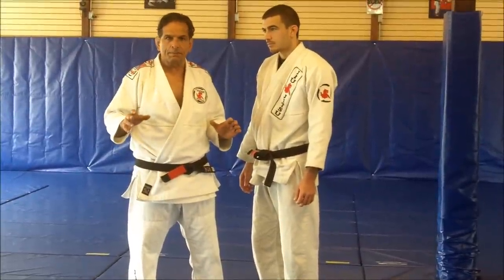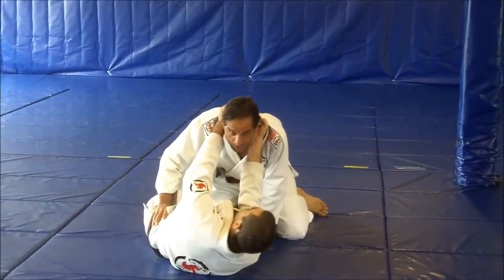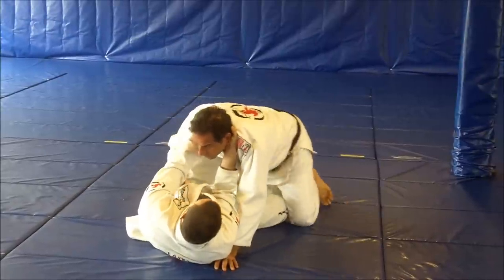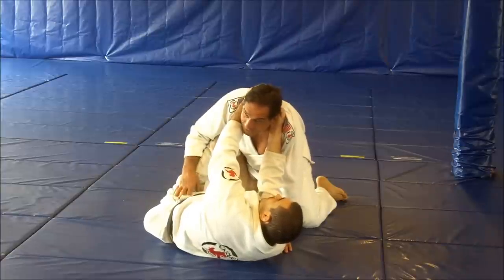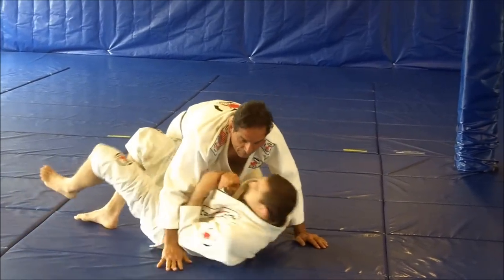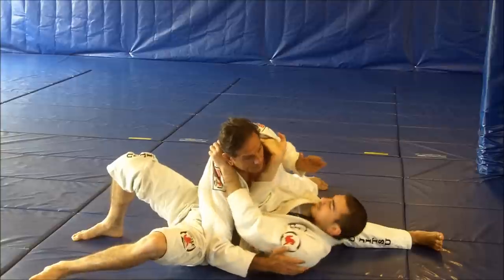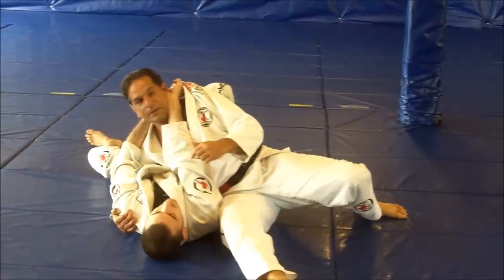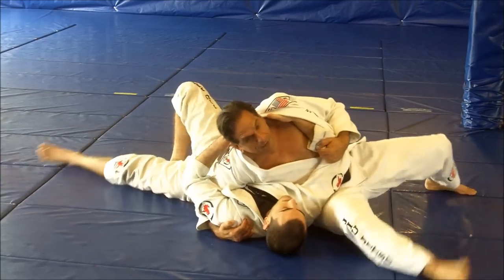Baseball Bat Choke Defense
How to defend a Brazilian Jiu Jitsu baseball choke applied from the bottom side mount.